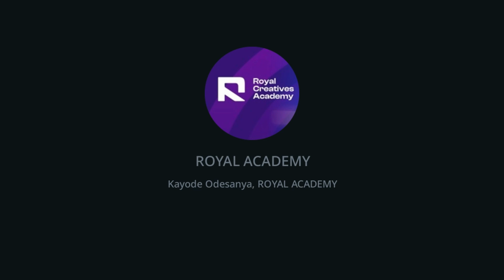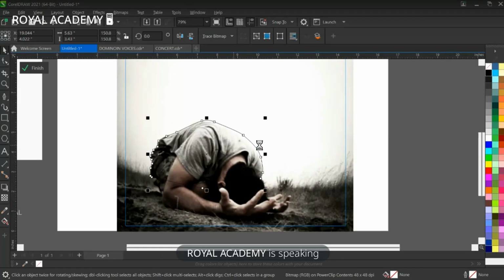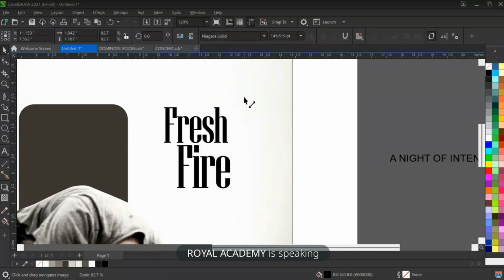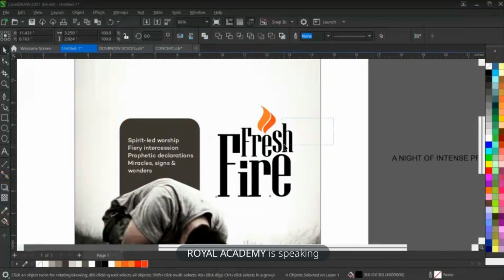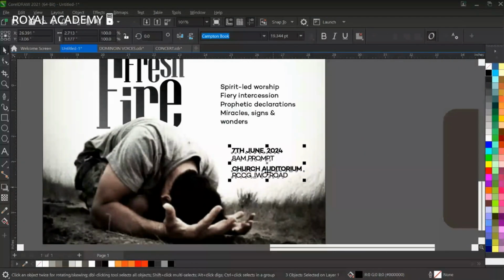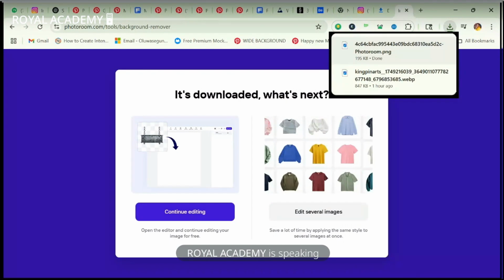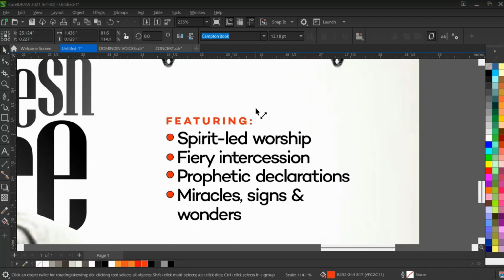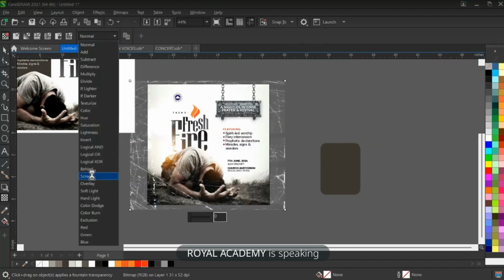HOW TO DESIGN A CHURCH FLYER IN CORELDRAW | STEP-BY-STEP GOSPEL EVENT POSTER TUTORIAL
How to Design THIS in CorelDRAW! | Church Flyer Tutorial

In this video, I take you behind the scenes of designing this powerful "Fresh Fire" church flyer using CorelDRAW. From concept to finish, you’ll see every creative step I used to make this flyer impactful, clear, and visually powerful.

Whether you’re designing for a church, ministry, or gospel event — this tutorial is packed with tips and inspiration for you!

💡 What You’ll Learn:
✔️ Flyer composition techniques
✔️ Text Manipulation
✔️ How to use overlays (smoke, textures)
✔️ Real-time design workflow in CorelDRAW

📲 Join Our Telegram Design Group!

All music and audio used in this video are for educational and demonstration purposes only.